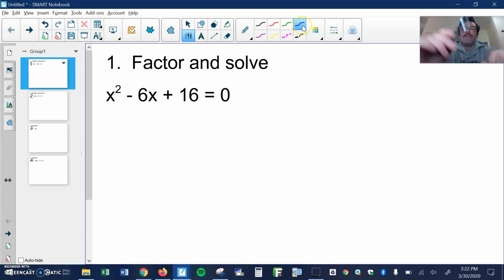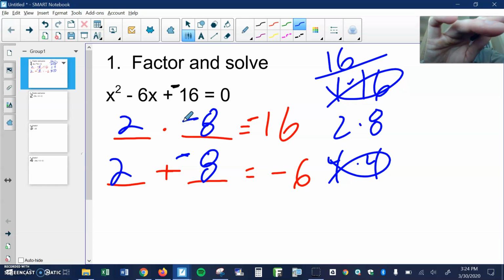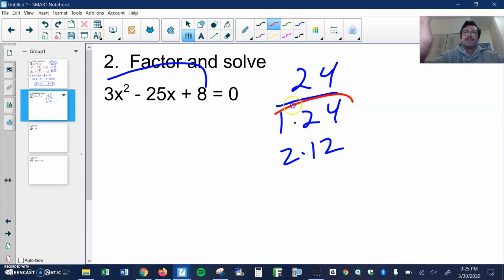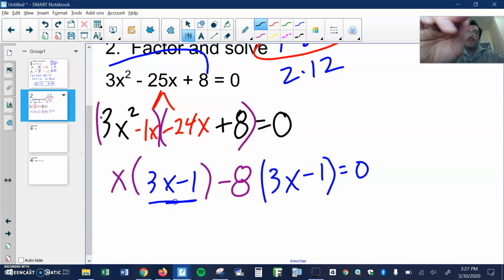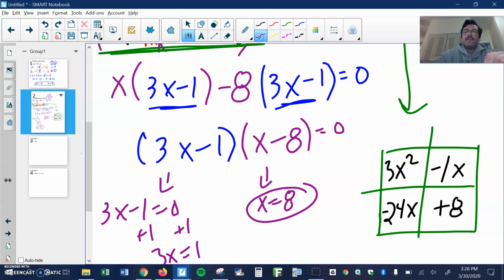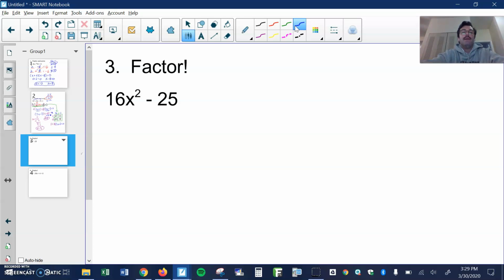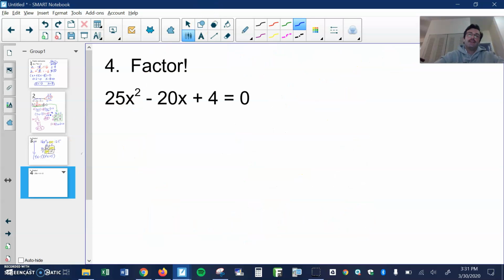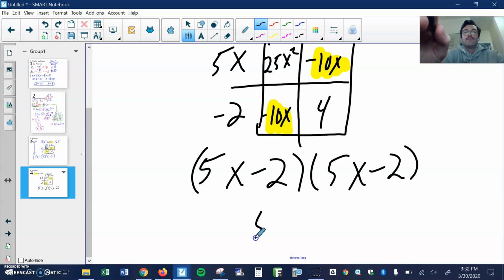3-30 EXIT SLIP REVIEW